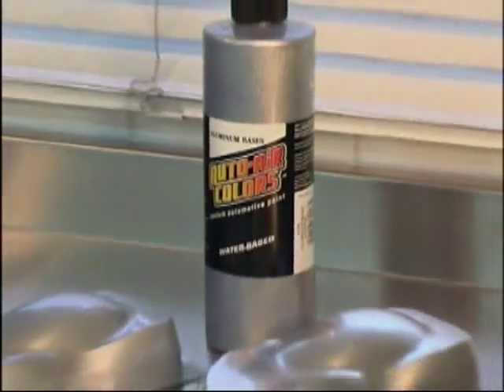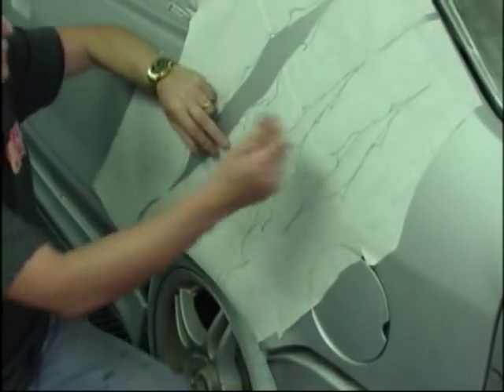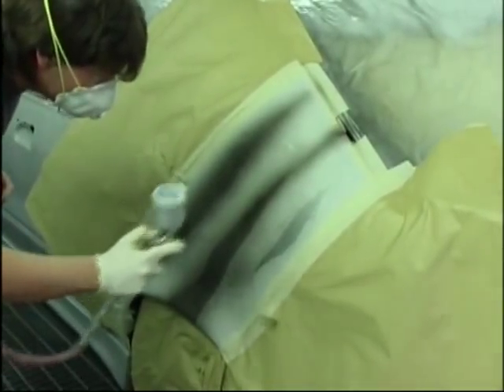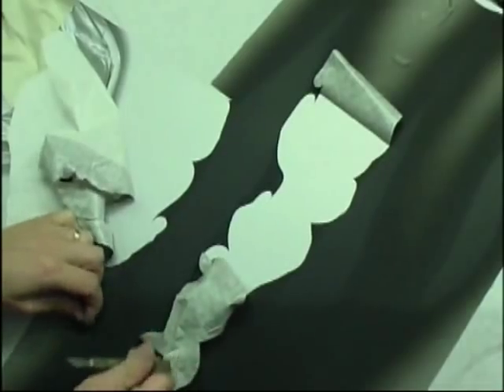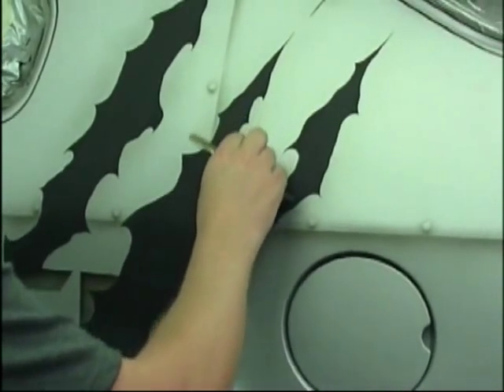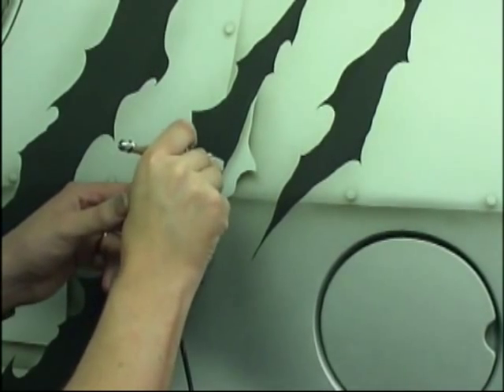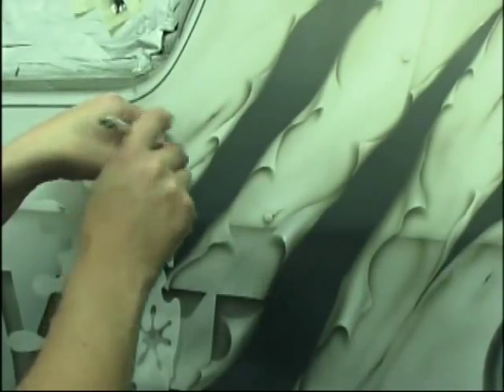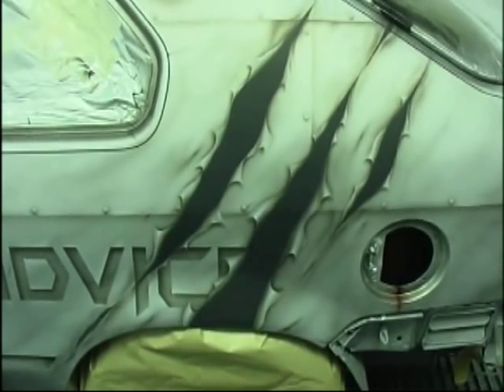How to airbrush with Auto Air Colors Airbrush Paint Guide - 4100 Series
Airbrush legend Simon Murray explains the 4100 Series range of Auto Air Colors Airbrush Paint. Includes airbrush techniques, how to's and tips.